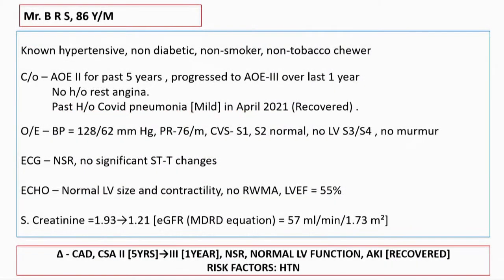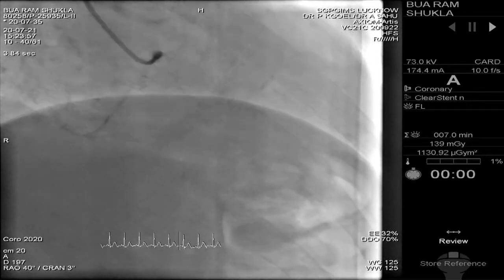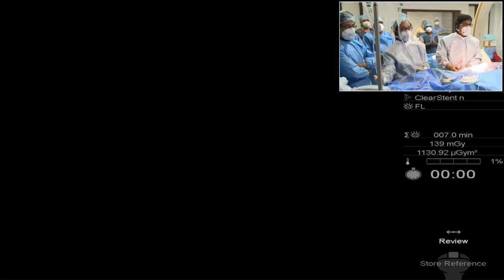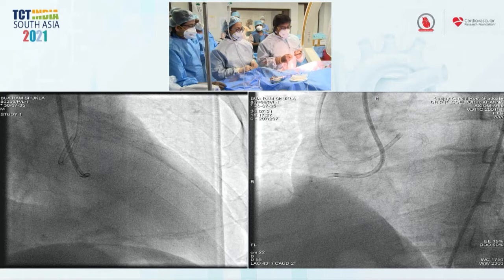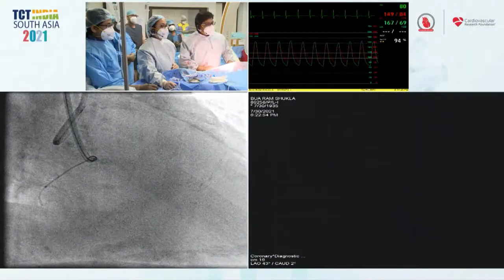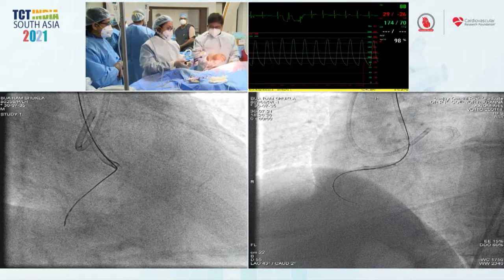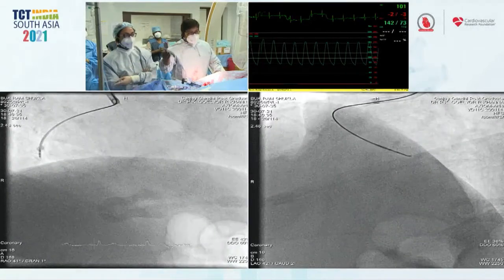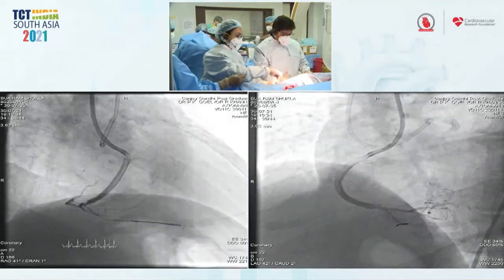TCT 2021 | Image Guided CTO Case | Live Case 14 | Dr.PK Goel | Lucknow | Arena 2 - Day 2